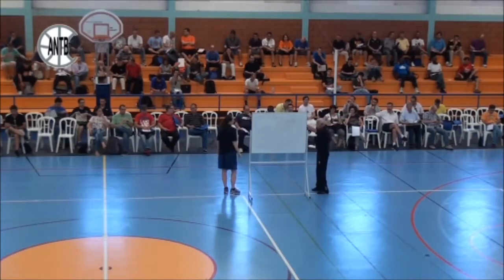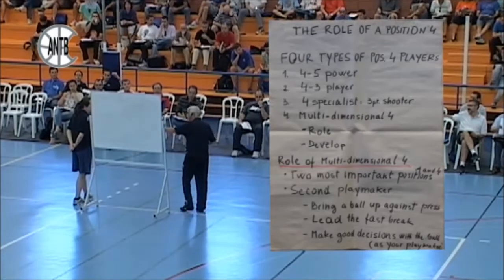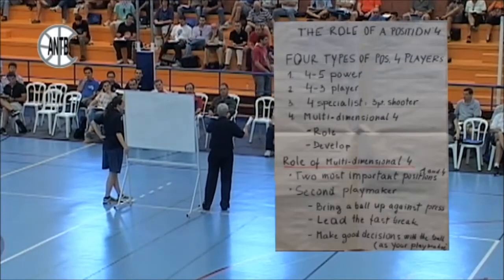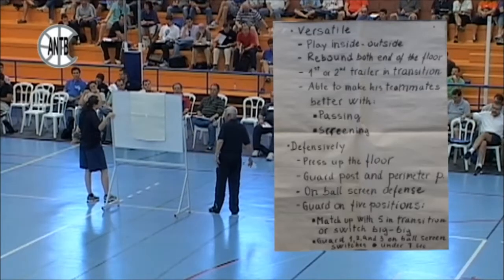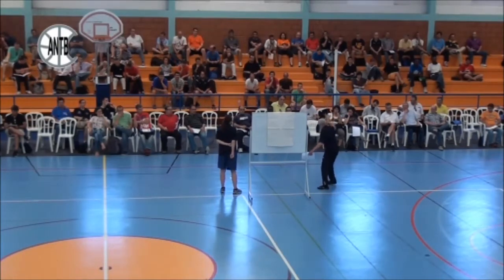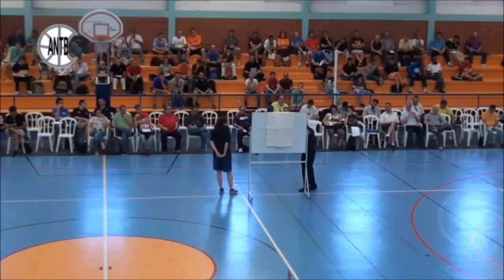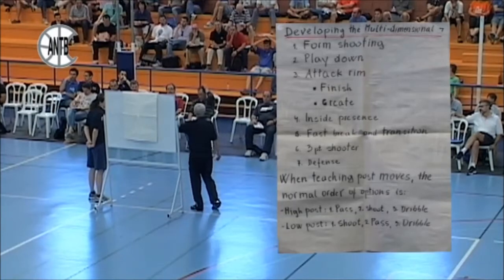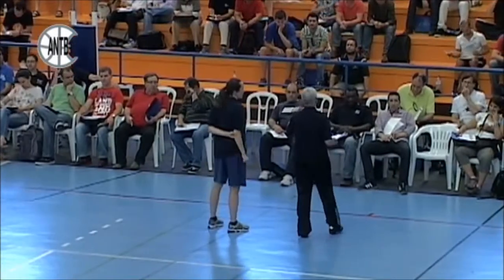Janez Drvaric I The Role of Position 4 in Modern Basketball I FIBA Basketball Coaching Clinic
In this clinic Janez Drvaric shares his thoughts on the Position 4 in modern basketball. He explains the different roles and types of the Position 4. Coach Drvaric also shares drills to improve the needed skill set.

Vita Janez Drvaric:

Head Coach Ufficiale Pordenone, Italy
Coaching in Italy, Croatia and Slovenia
Winner of European Cup of Cups Winners 1987 with Cibona Zagreb
Yugoslavia senior men
- Mediterian Games 1983 (1st)
Slovenia senior men
Yugoslavia cadets
- EC‘s 1987 (1st), 1989 (2nd), 1975 (3rd)
Assistant Coach Yugoslavia senior men
- Olympic Games 1984 (3rd), 1988 (2nd),
- EC 1989 (1st)
1996 to 2003 Technical Director of Slovenian NT's, the President of the Council of Experts, member of the Board of Slovenian Basketball Federation
Since 2005 Sports Director of Olimpija Ljubljana Youth Teams